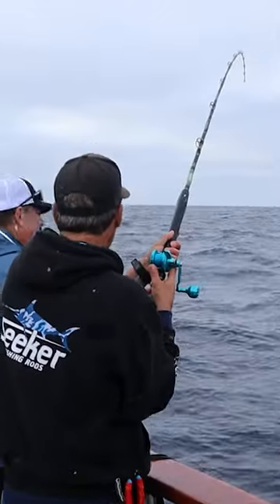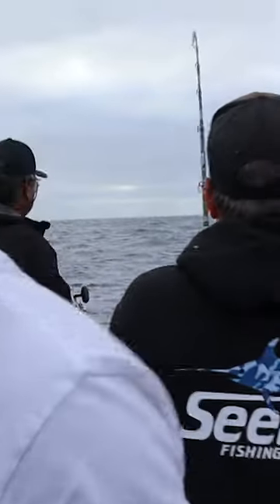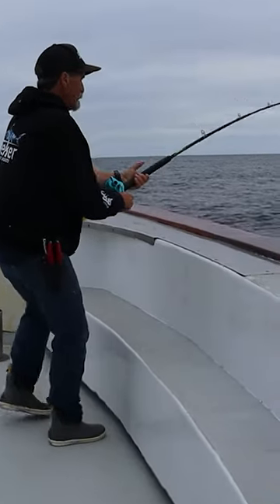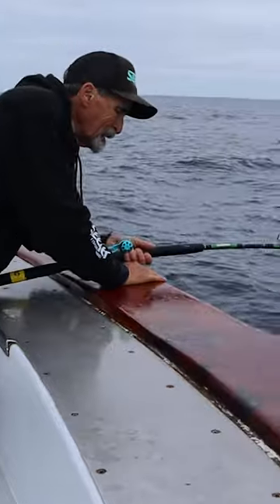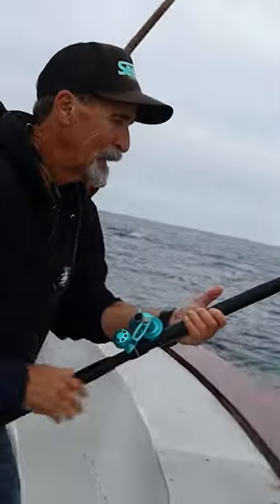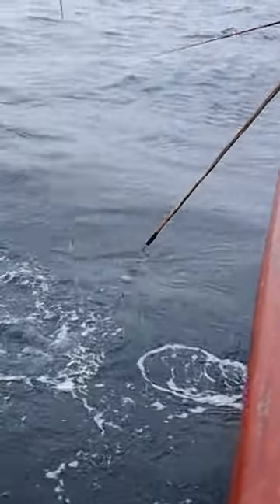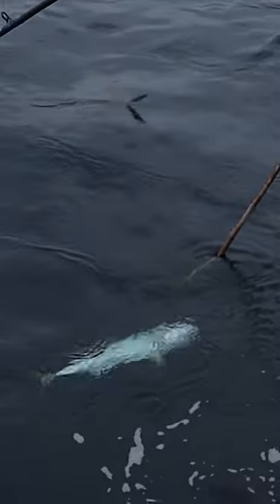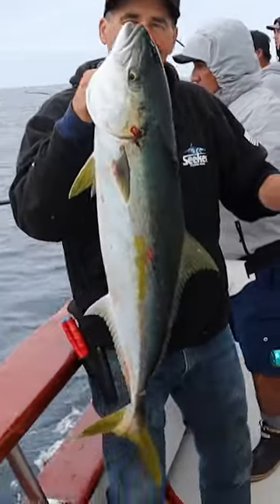More tips on Fishing for Kelp Paddy Yellowtail